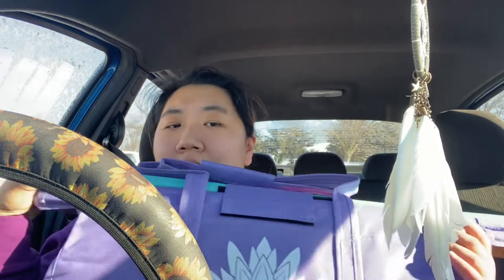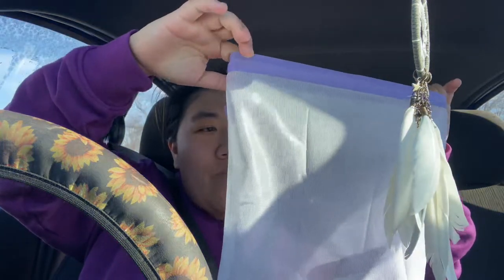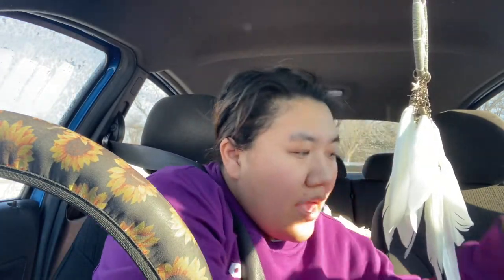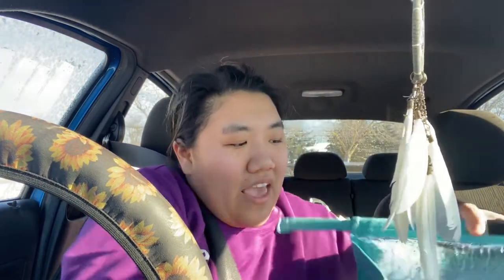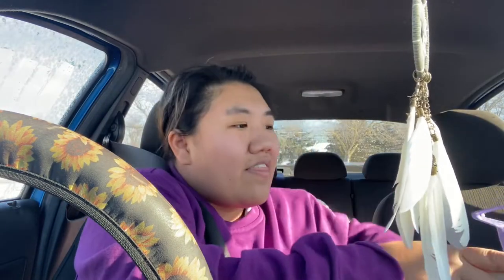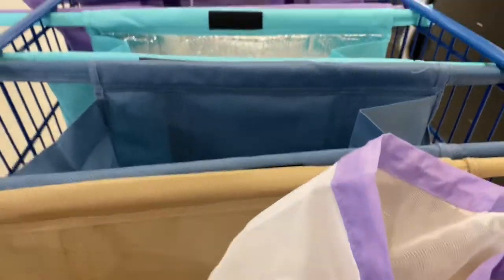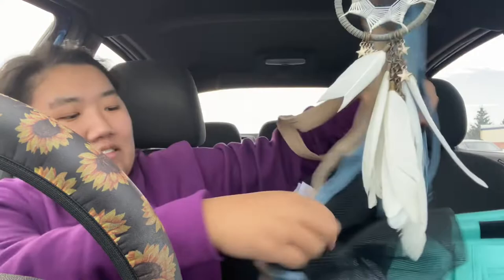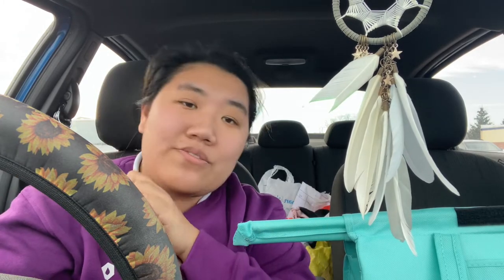Viral Tik Tok lotus trolley bags review | eco friendly grocery bags